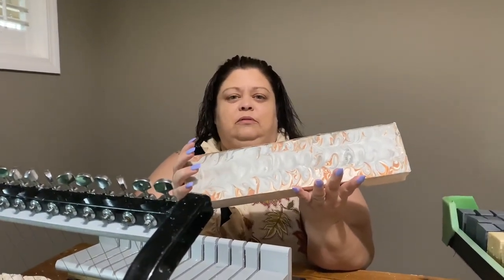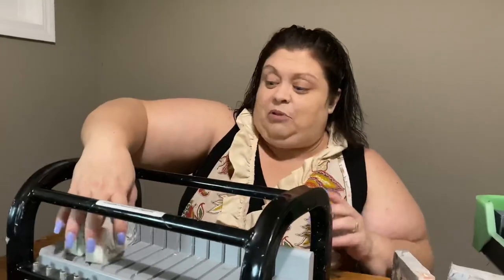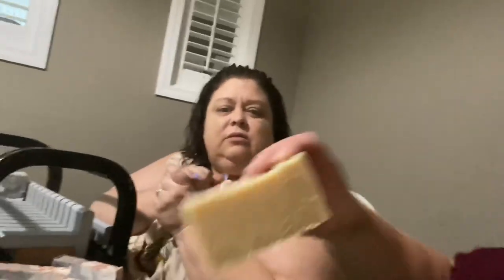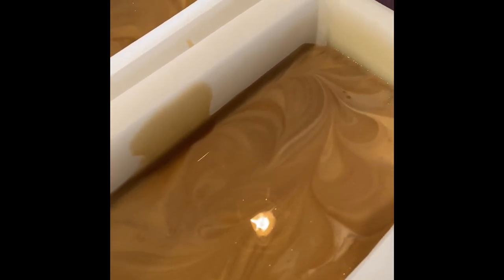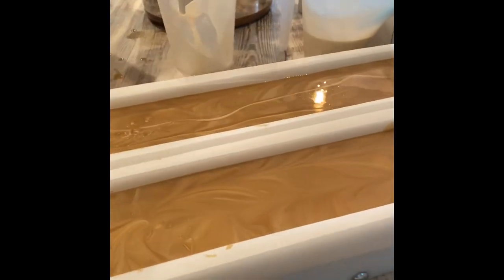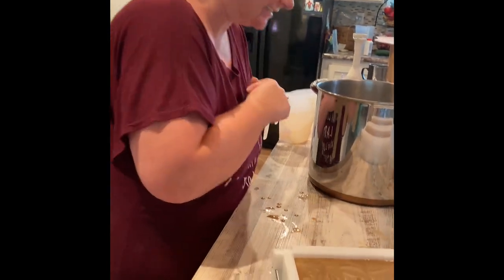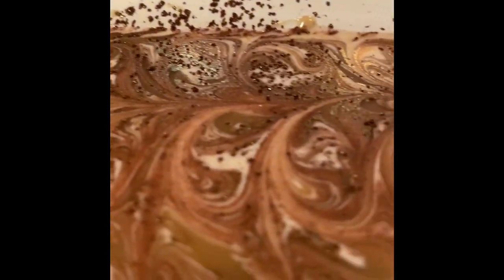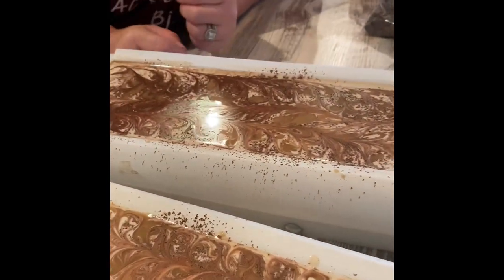Soap-n-Shenanigans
Come along with the soap sisters as we make some fall soap!

We recommend you practice lye safety! Wear eye protection, long sleeves & rubber gloves!

DISCOUNTS!!!

Pick up a copy of Keeping A Family Cow:

We raise Nigerian Dwarf Goats, Red Wattle Pigs, Large Black Pigs, chickens, quail, a Holstein dairy cow & her baby and a few dogs.